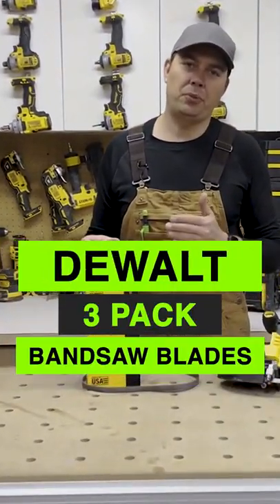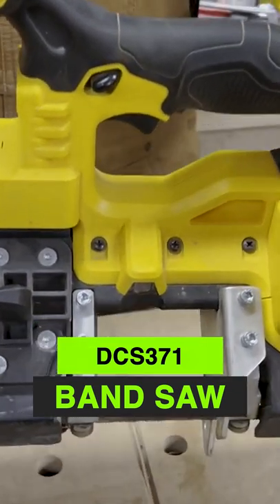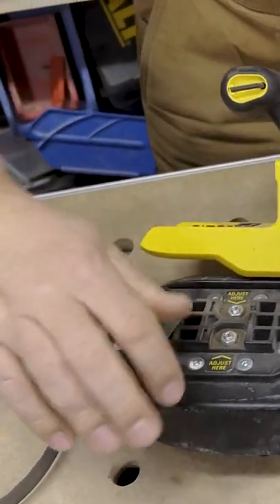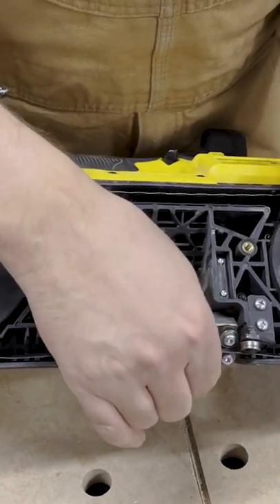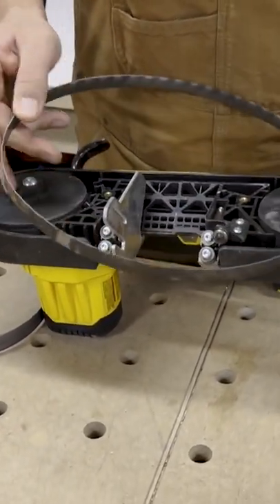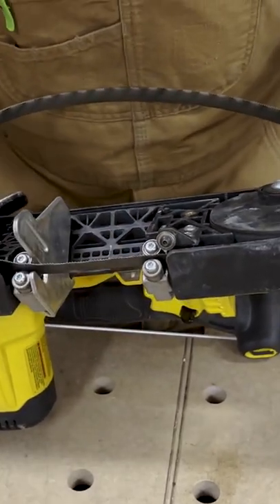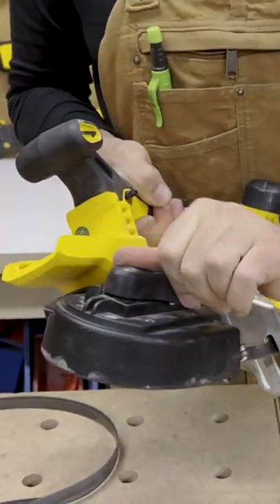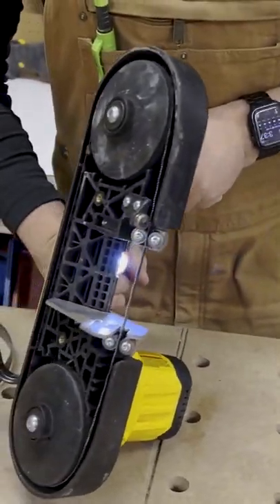How to put on a Bandsaw Blade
Dewalt Bandsaw Blades 3-pack  32" 7/8  DW3984C
Check em out on Amazon
DEWALT 20V MAX* Portable Band Saw, Tool Only (DCS371B)

6 MONTHS OF DISNEY+ FREE
When you sign up for Amazon Music Unlimited